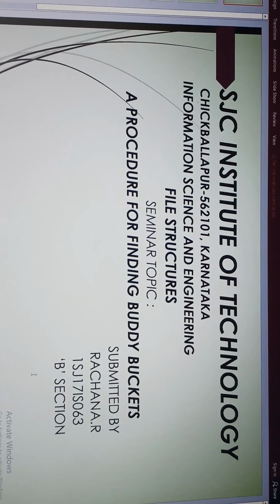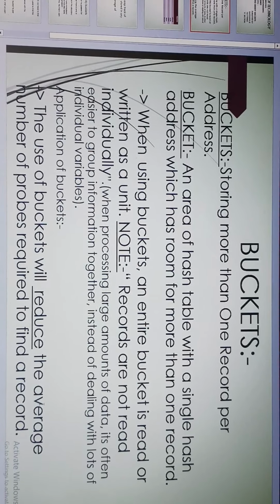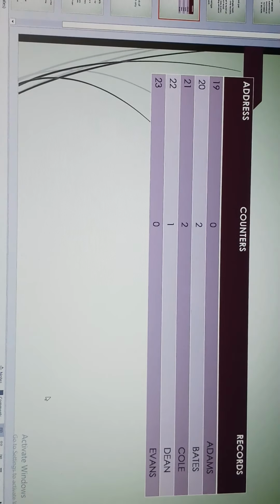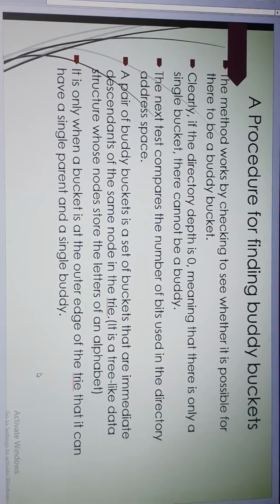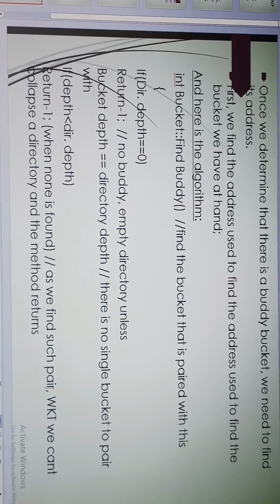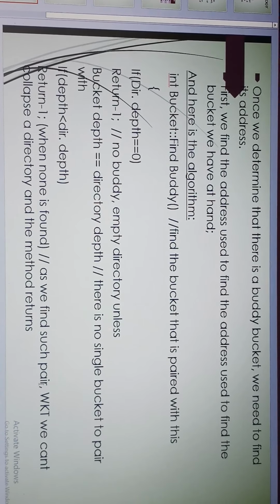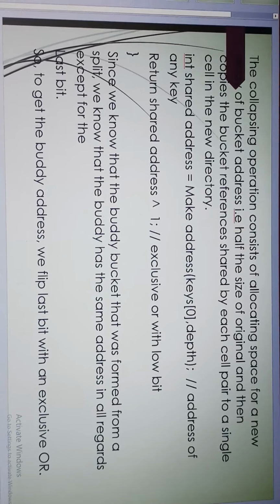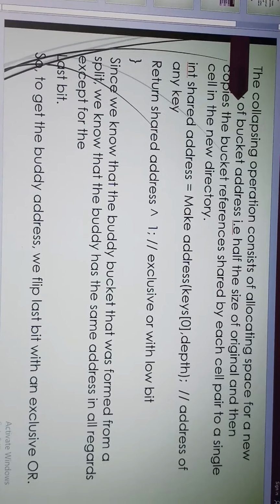Buddy Bucket Algorithm _ by Rachana.R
Procedure for finding buddy bucket algorithm